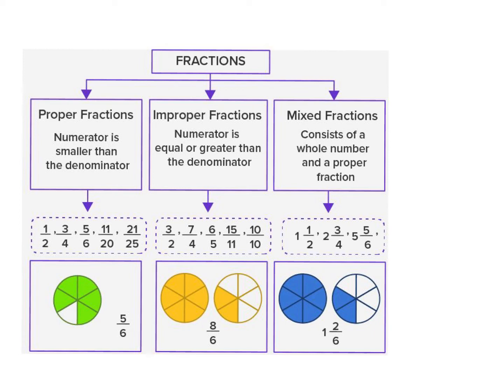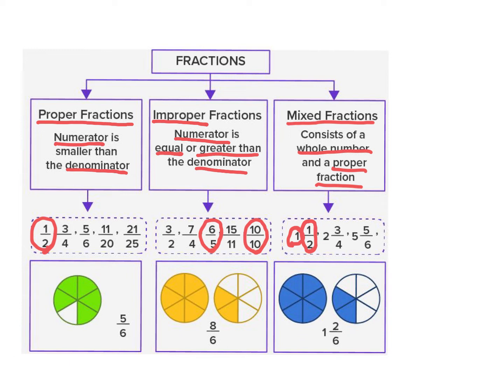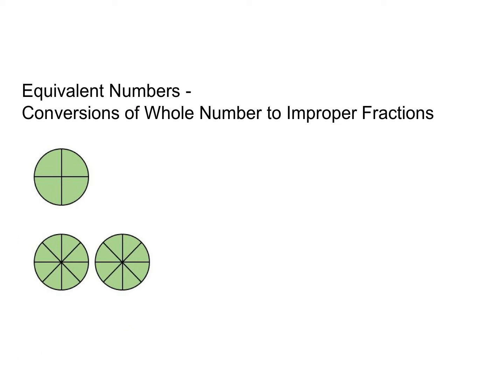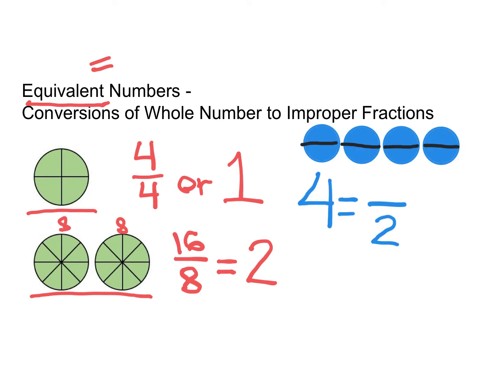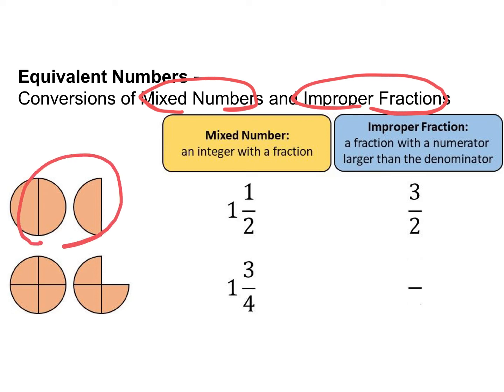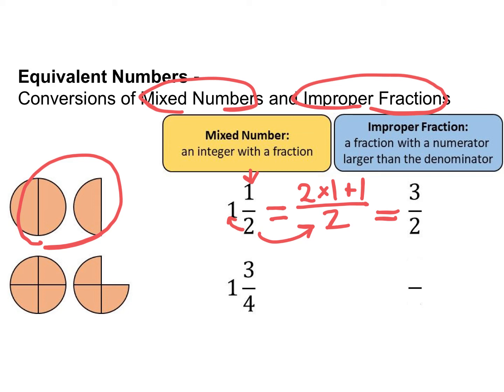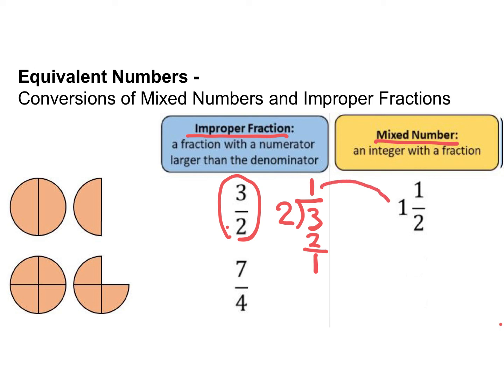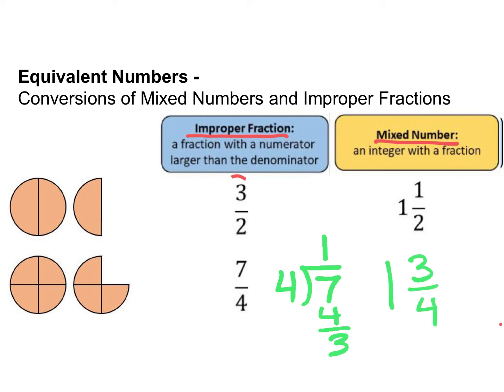P4 Math 4D 12 More About Fractions